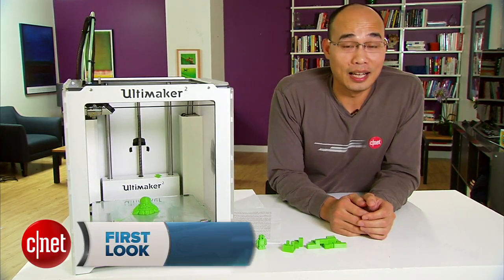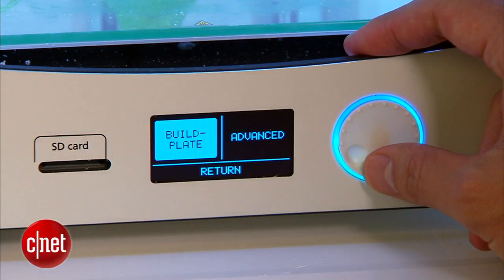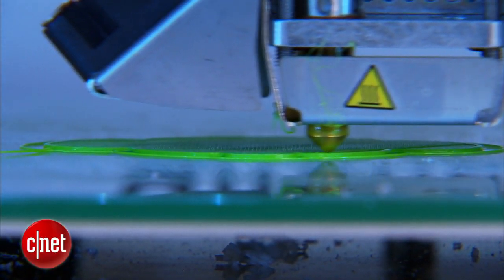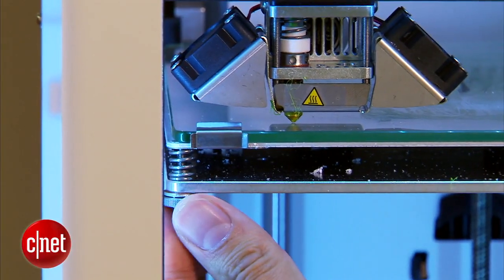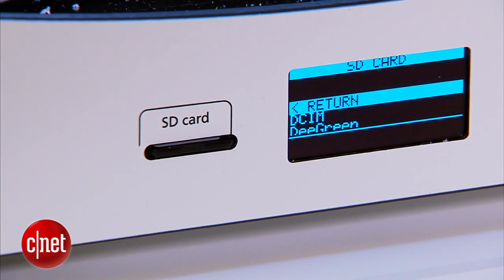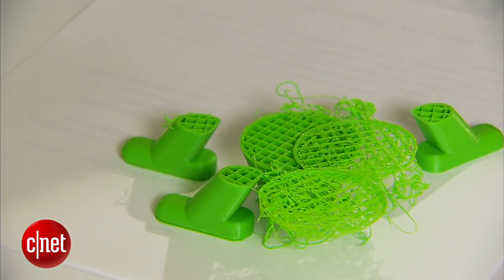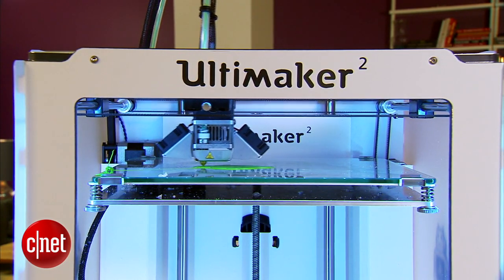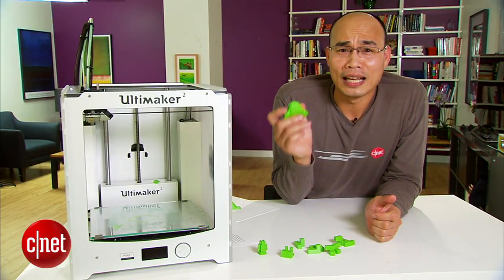The Ultimaker 2 is a really good 3D printer that costs too much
CNET editor Dong Ngo reveals his future replica via the well-designed Ultimaker 2 3D printer and explains how we should all just take his word for the fact that the machine's just too expensive to be useful.